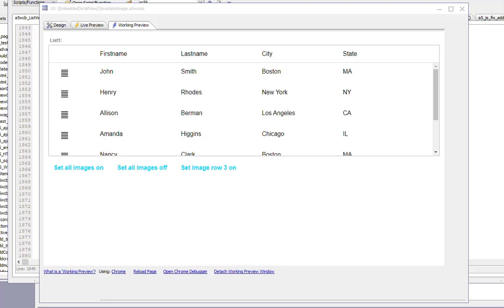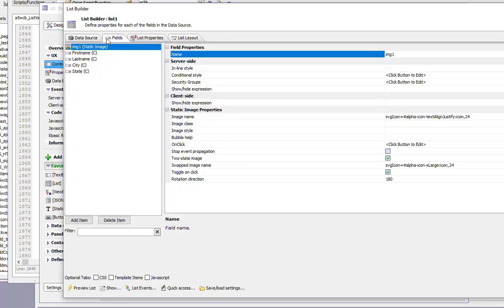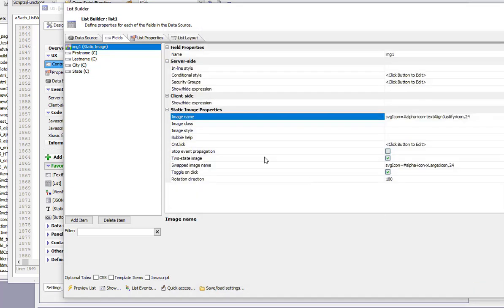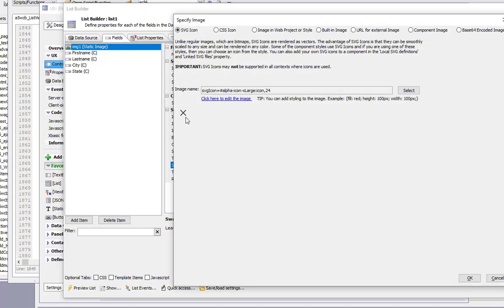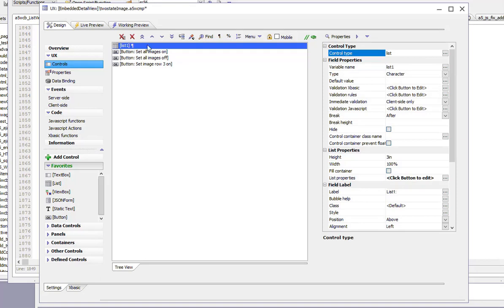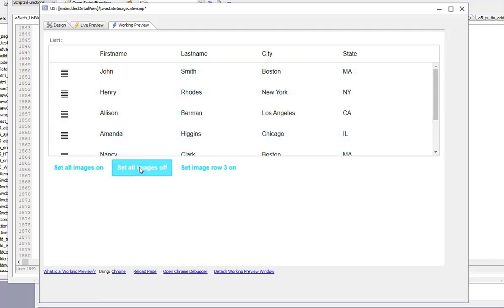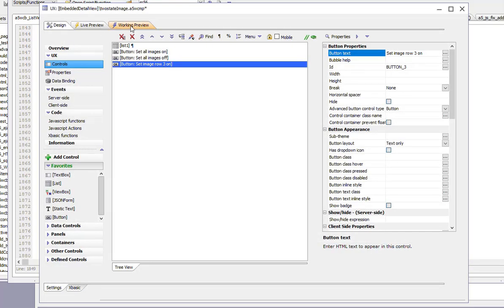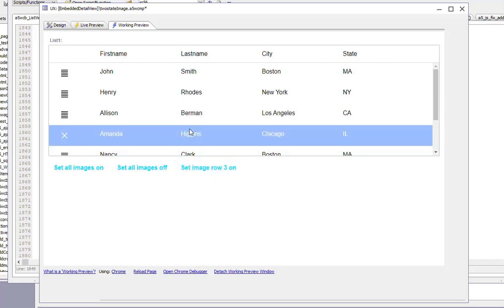Two state images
A common design pattern when building user interfaces is to add icons that change with animation when the icon is clicked. For example, you might have a 'hamburger' icon that when clicked shows a menu. When the icon is clicked you might want it to animate into an different icon (say the 'X' icon) to indicate that clicking the icon will close the menu.

In this video we show how you can define two-state images.